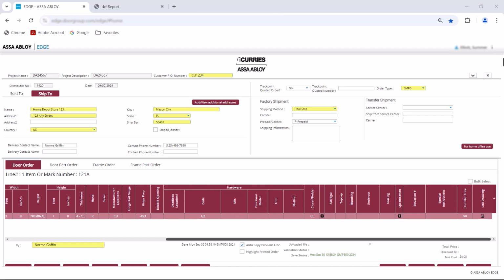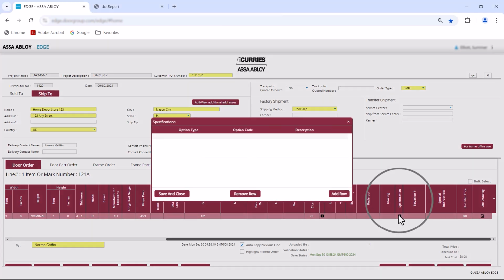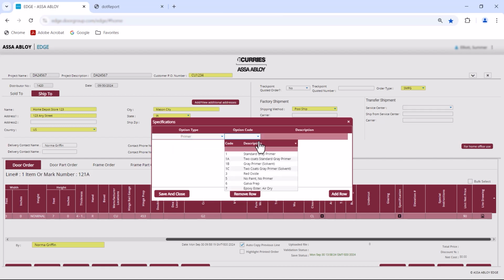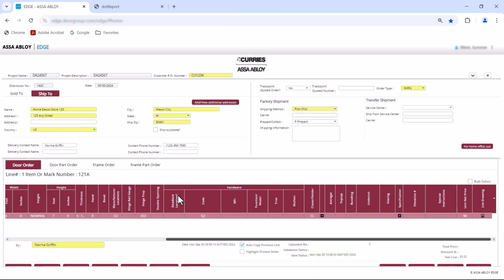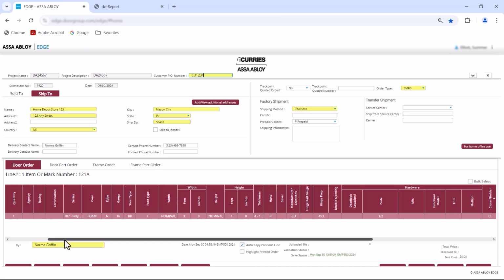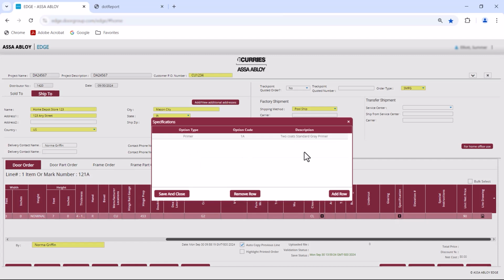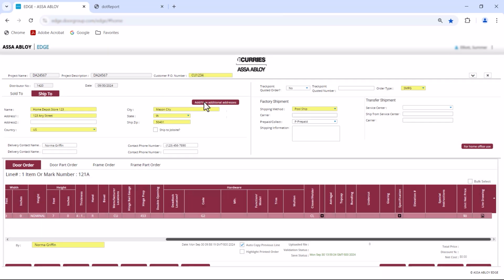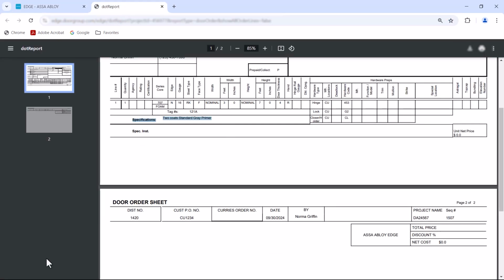EDGE Adding Specifications Tutorial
Learn how to efficiently manage and customize specifications within the CURRIES EDGE platform in this detailed walkthrough!